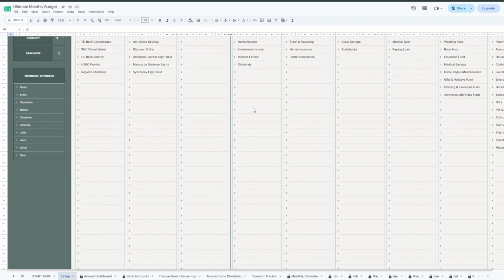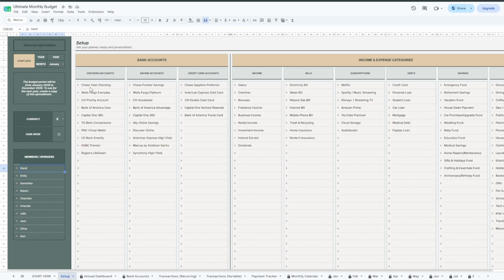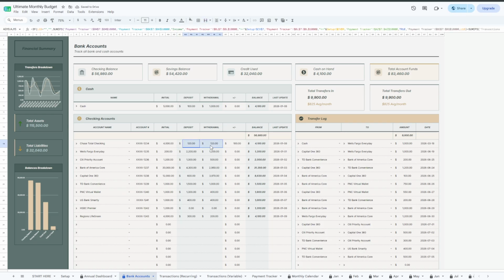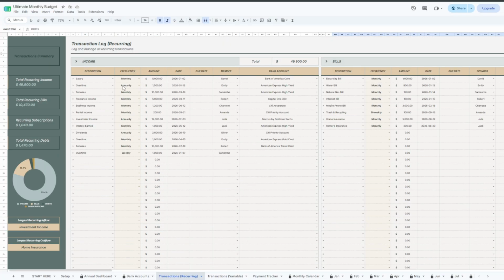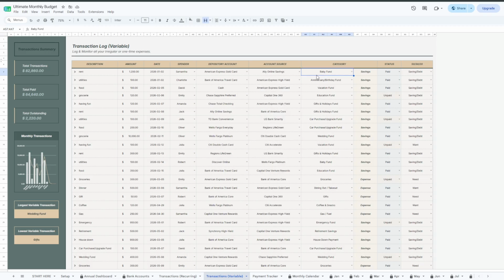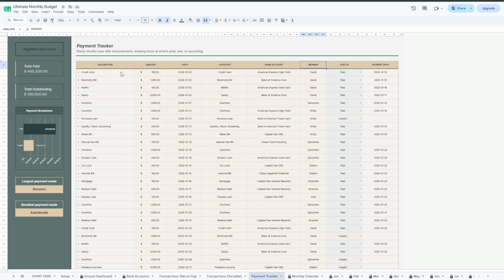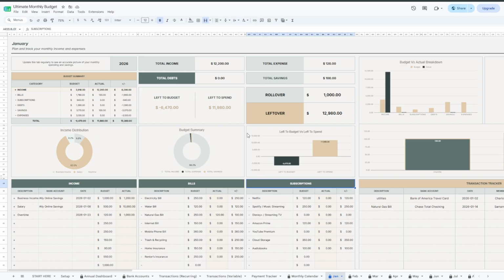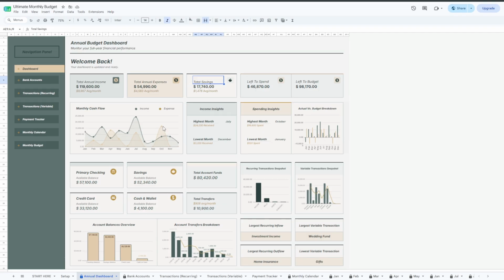Take Control of Your Finances with This Monthly Budget Planner Spreadsheet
Ultimate Monthly Budget Tutorial | Google Sheets & Excel Budget Planner

Learn how to use our Ultimate Monthly Budget Planner to organize your income, expenses, and savings each month with ease. Smart, simple, and easy to use — available for Google Sheets and Excel.

✅ Included in This Tracker:

• Setup Tab — A tab where you customize your planner to fit your needs.
• Annual Dashboard — Overview of your entire financial year at a glance
• Bank Accounts — Track multiple accounts effortlessly
• Transactions Log — Record every financial transaction with ease
• Payment Tracker — Monitor bills paid and upcoming payments
• Bill Calendar — Visual calendar for bill due dates and reminders
• 12 Monthly Budget Tabs — Detailed month-by-month budget planning

✅ TIMESTAMPS

00:00 Intro
00:20 Tabs Protection
00:43 Setup Tab
02:33 Bank Accounts
04:23 Transactions Log (Recurring)
05:31 Transactions Log (Variable)
07:07 Payment Tracker
08:07 Monthly Calendar
08:53 Monthly Budget
10:28 Dashboard